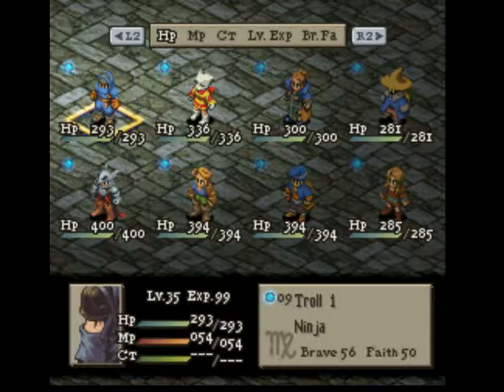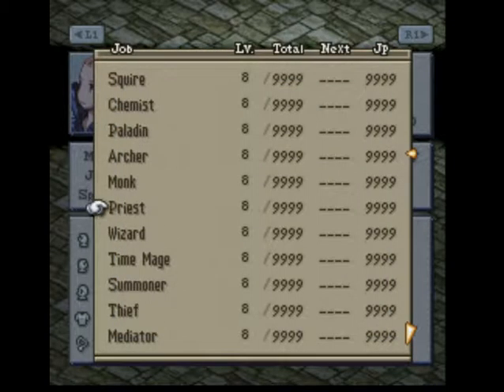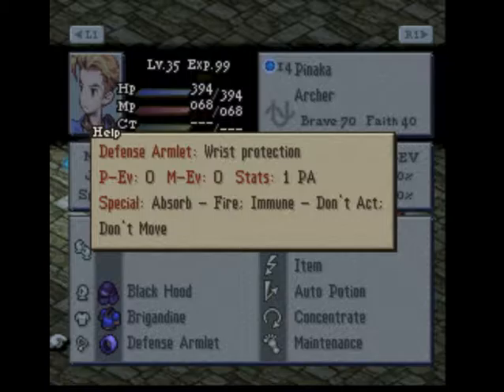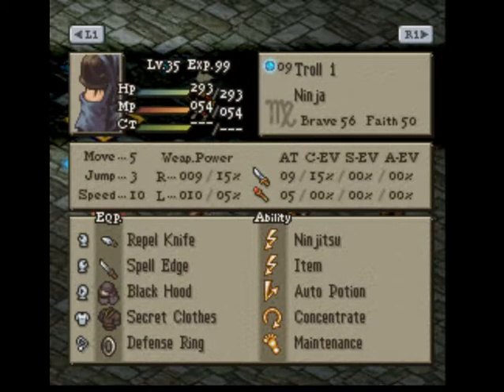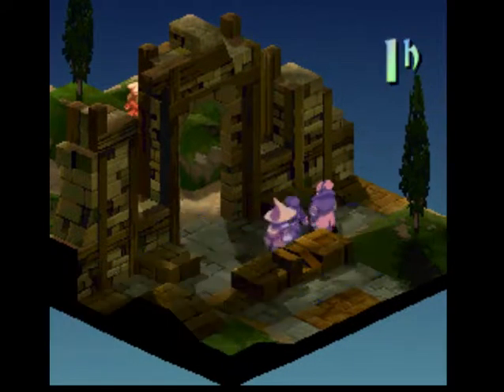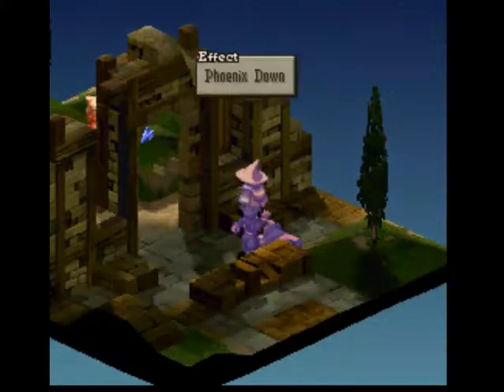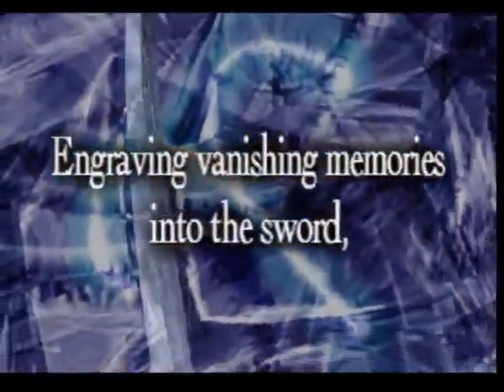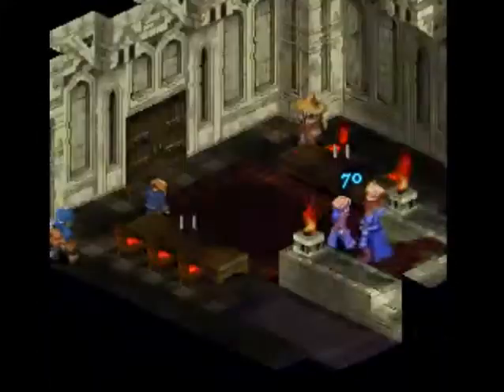Silentkaster's Andrew's Favorite vs Celdia's Weapons of War